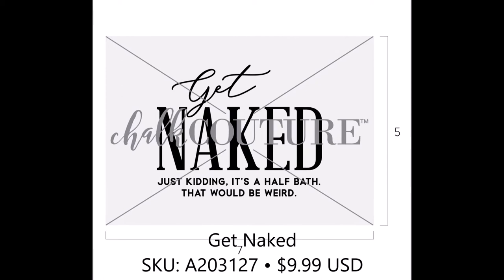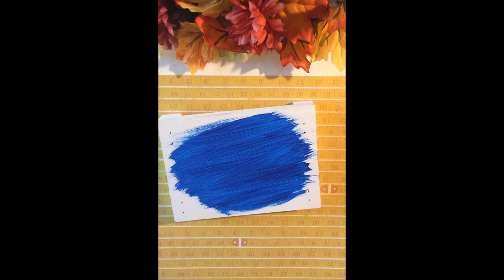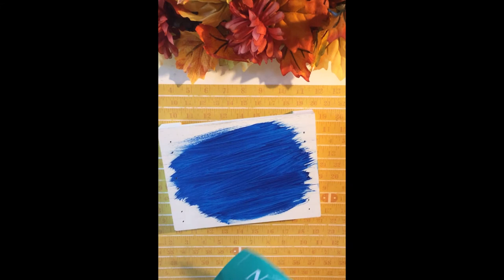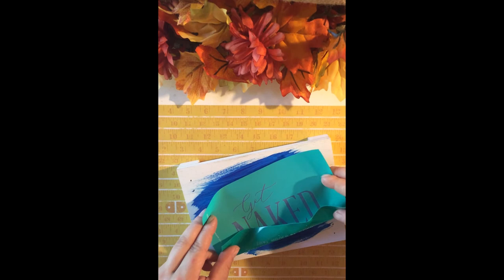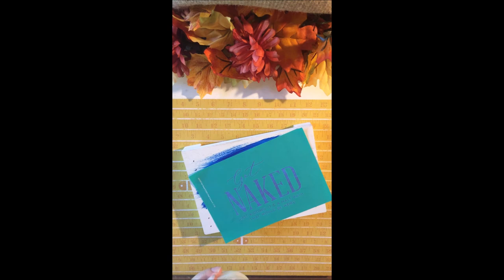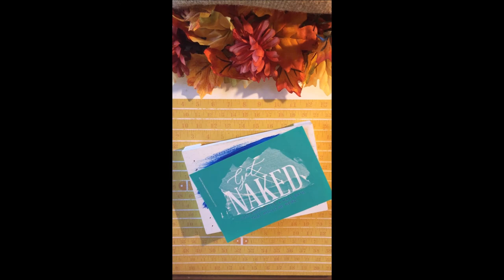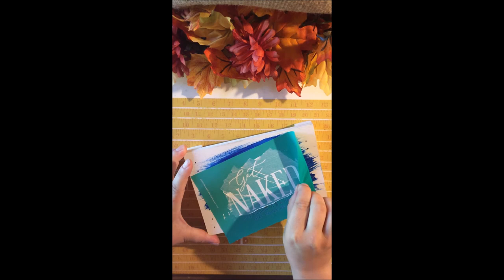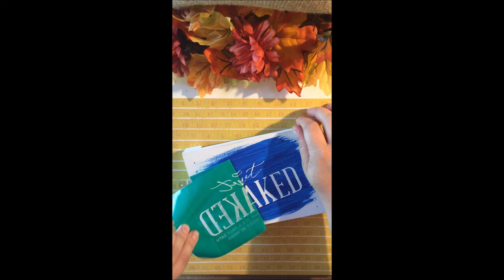Get Naked Couture Pallet Board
It's MOJO MONDAY🥳🤩😎
We all know that Monday's can be tough. This helps you all know that I am thinking of you and that I hope your Monday is going swell. 😊 Plus who couldn't use a little more MOJO on their Monday?!
Grab your supplies and come craft with me.
Recipe:
Couture Pallet Sign (5 1/2" x 7 1/2")
Get Naked Transfer (A203127)
From Your Stash
Chalkology Paste Bright White
Squeegee
Microfiber Towel
Water Bath
Paper Towels
New to Chalk and looking for some fun supplies?